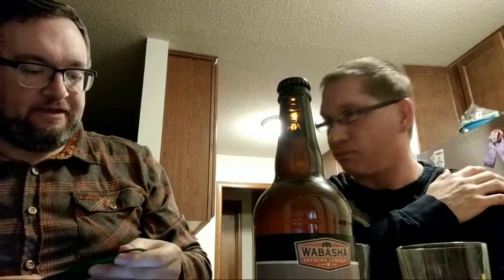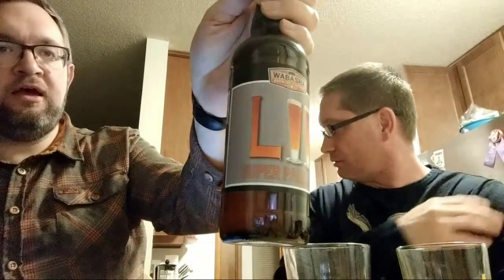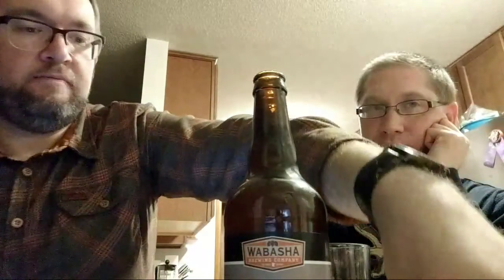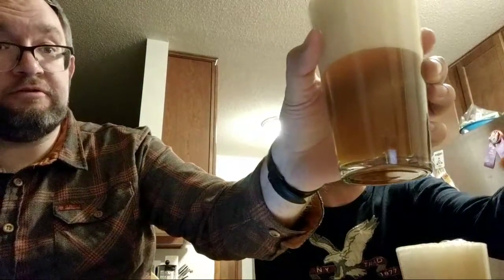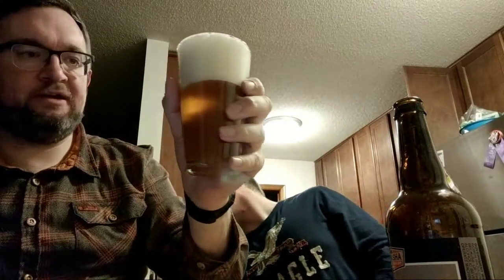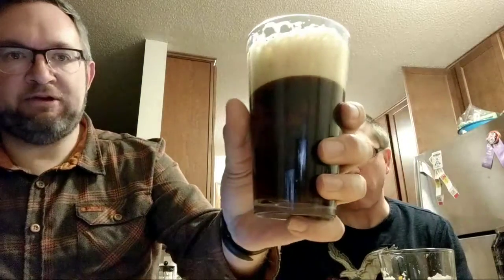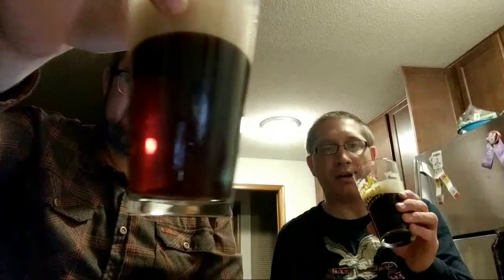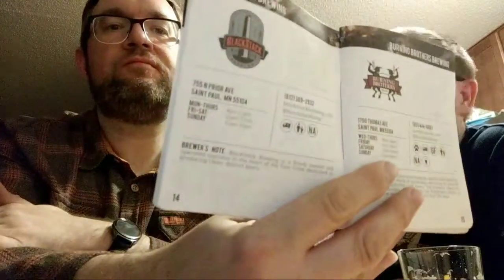Beerploma Live: Wabasha LII And Bent Paddle Valve Jockey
Jason and I talk Craft Beers and sample Wabasha LII and Bent Paddle Valve Jockey!

To learn more about us and happenings in the Minnesota Craft Beer scene visit us